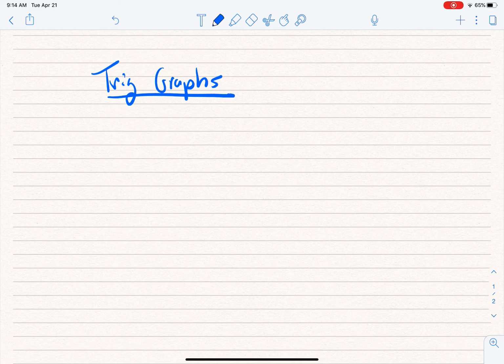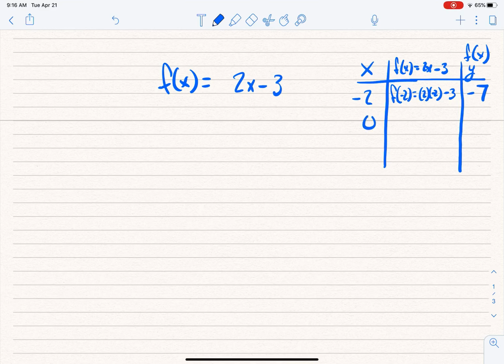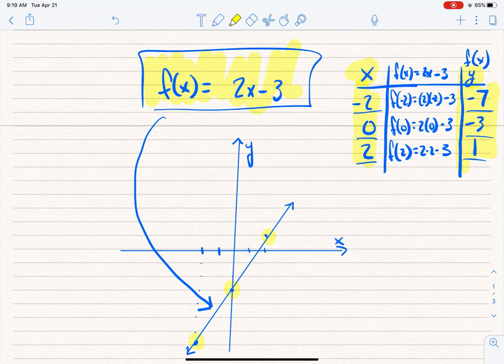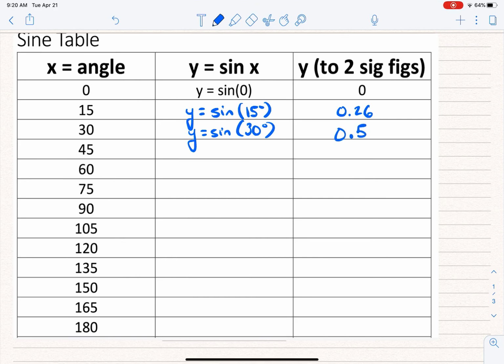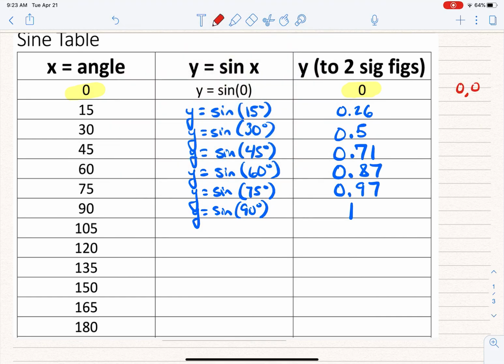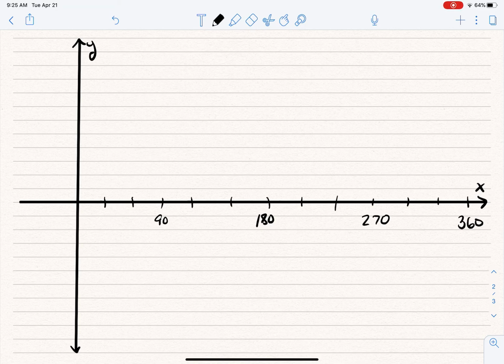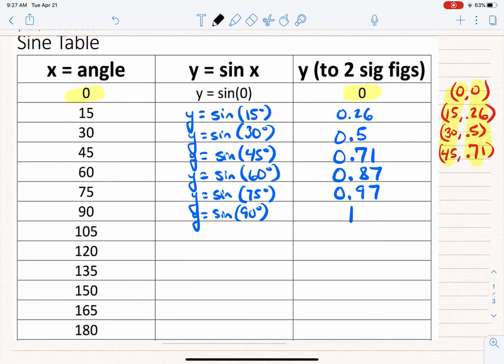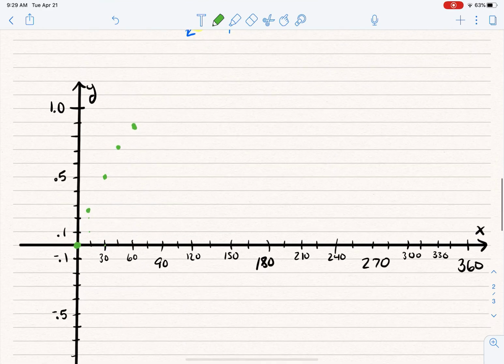Introduction to Trig Graphs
This video walks through an introduction of Graphing Trig Functions like sine